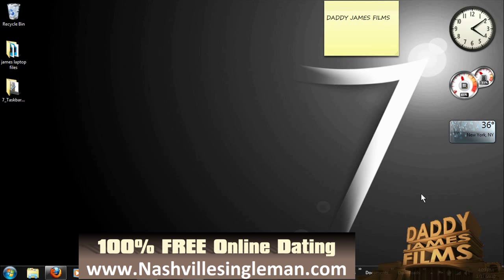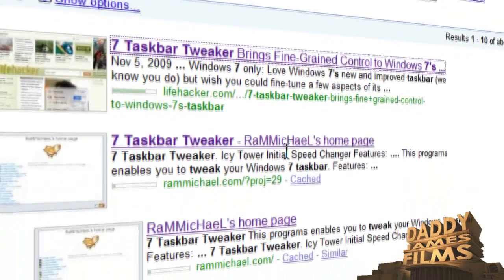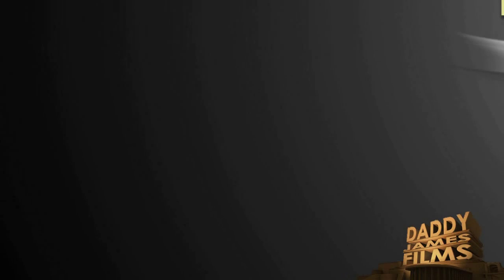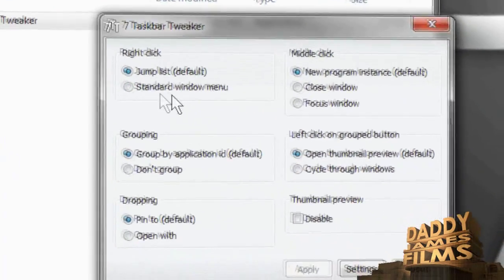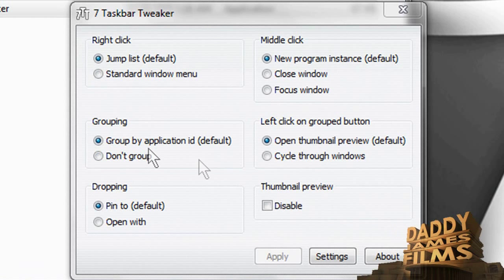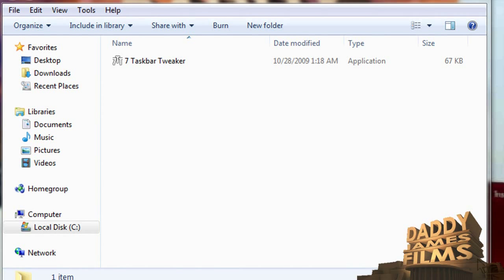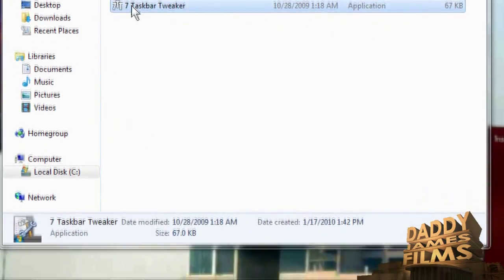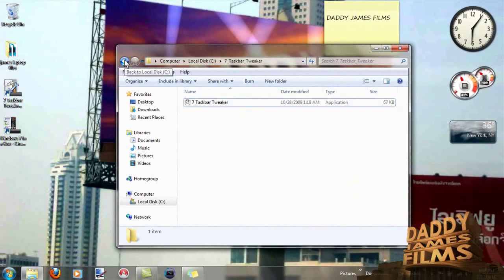7 TASKBAR TWEEKER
7 TASKBAR TWEEKER